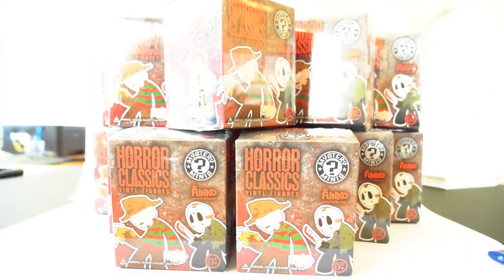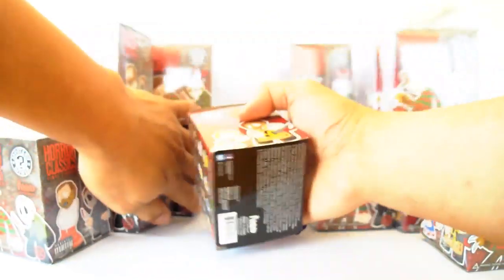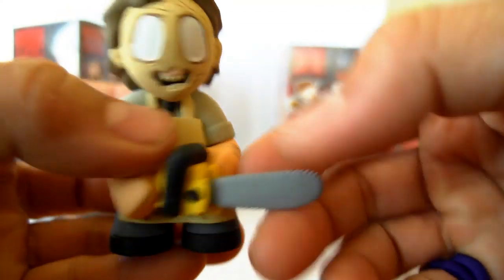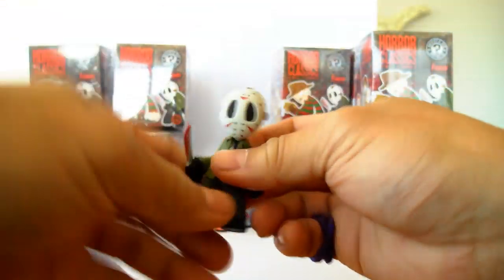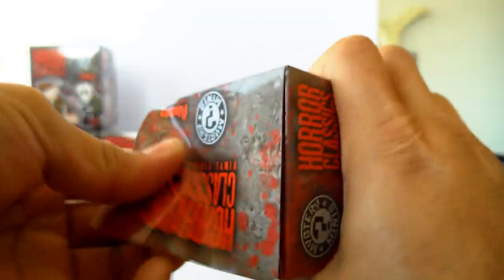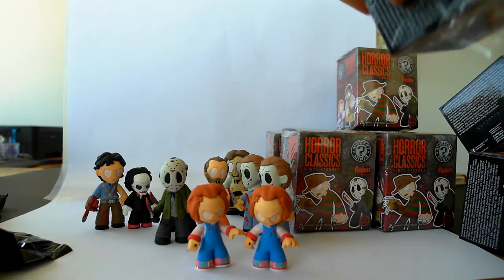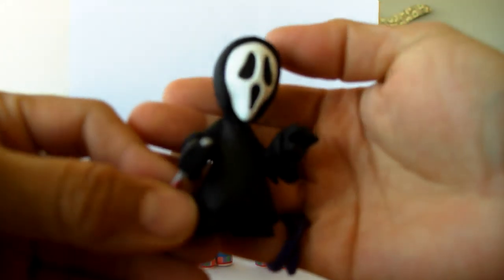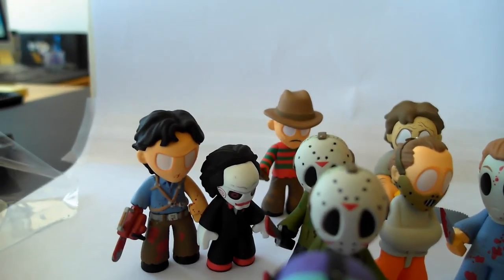FUNKO Mystery Minis: HORROR CLASSICS series 1 featuring SCARY tiny vinyl figures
if you like hot wheels...